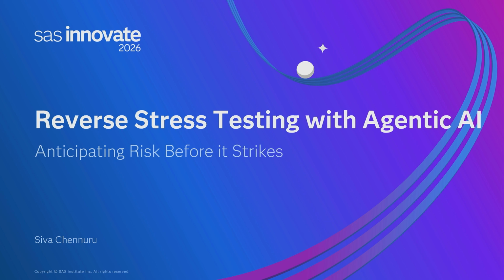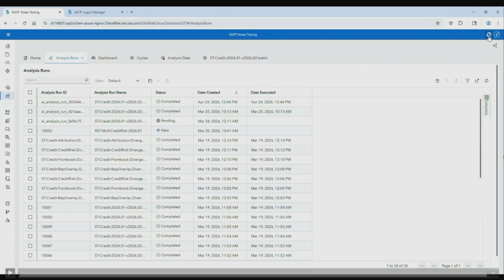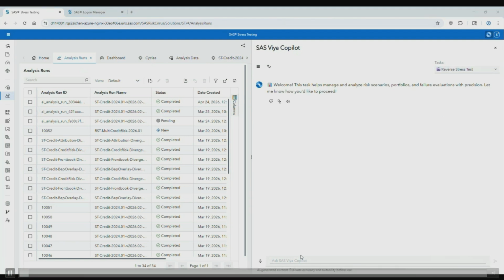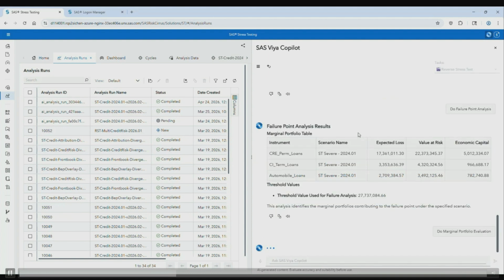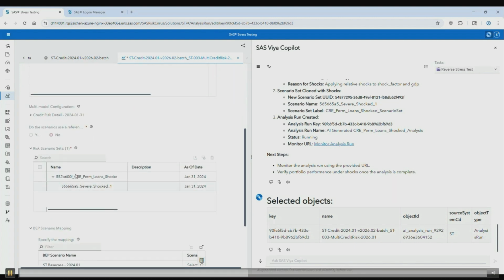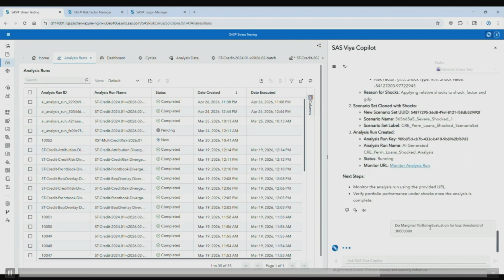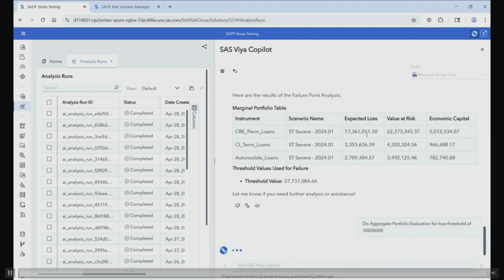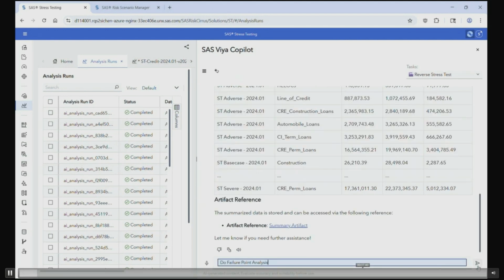Reverse Stress Testing with Agentic AI: Anticipating Risk Before It Strikes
Reverse stress testing is essential to evaluate how systems might fail under extreme conditions — especially in financial services. In this session, learn how Agentic AI can automate complex calculations, simulate edge-case scenarios, and proactively surface vulnerabilities before they turn into failures. Discover how SAS Viya enables enterprises to embed explainability and trust into stress testing pipelines, uncovering actionable insights faster — even with limited or incomplete data.